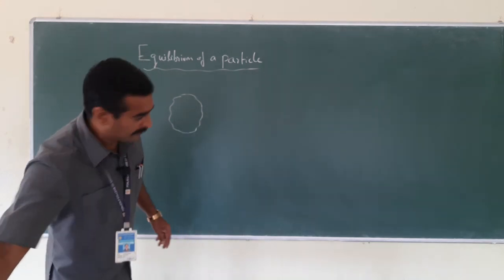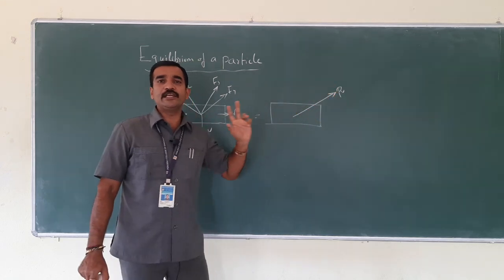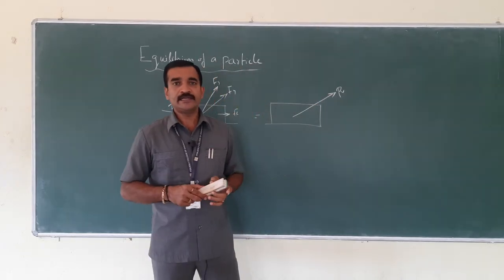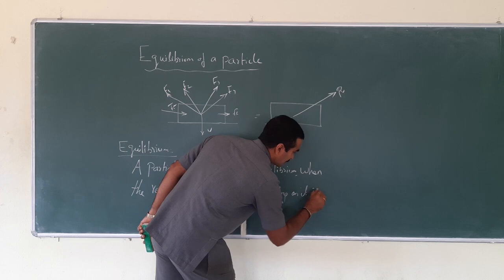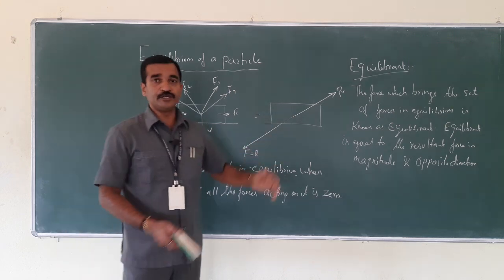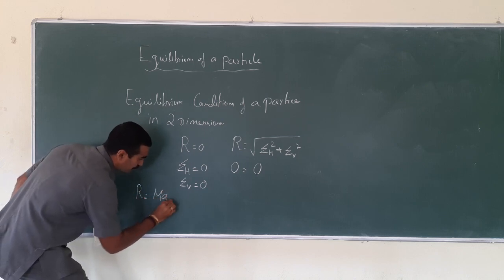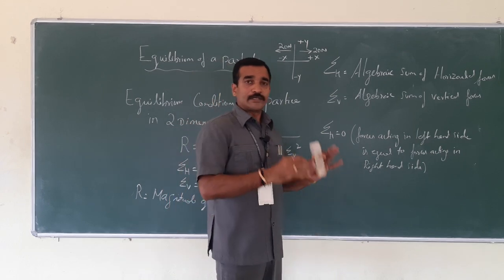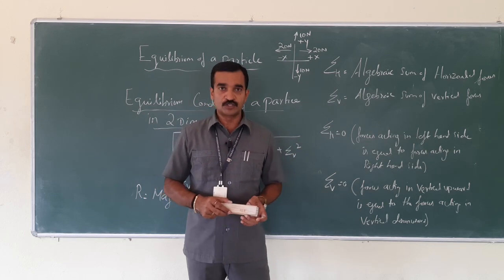Equilibrium of a Particle | Unit - 1 | Statics of Particle